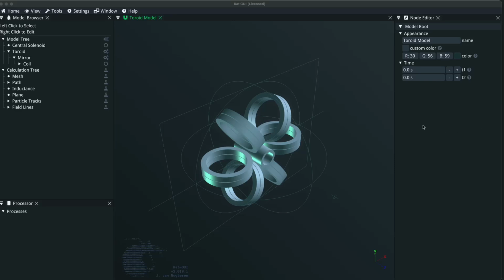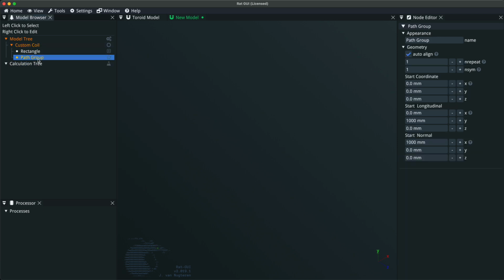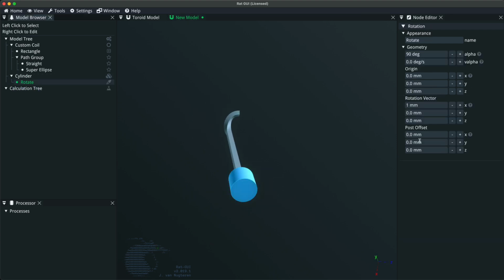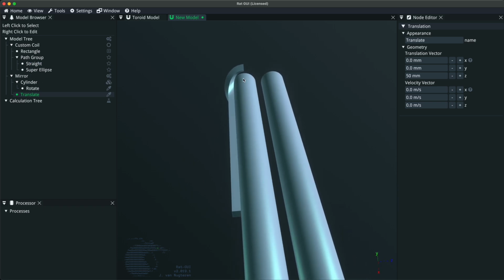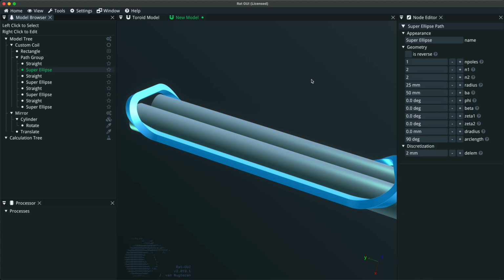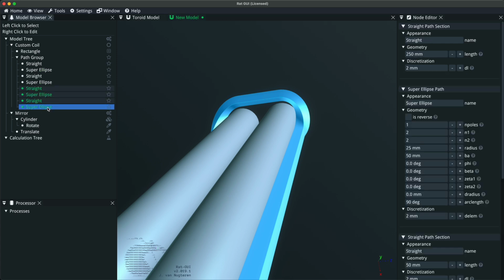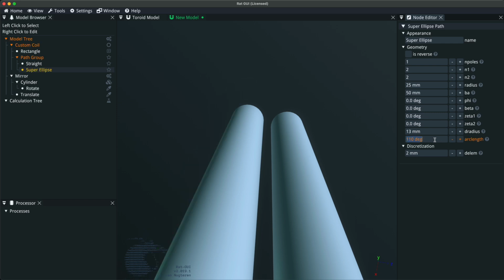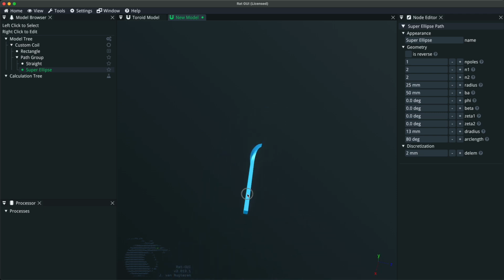Rat GUI Tutorial 15: Using the Constant Perimeter Coil-End for Custom Coils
One of the Rat Path Sections is the Super Ellipse. This Path Section is part of a constant perimeter coil-end, and can be used to model more custom coil shapes.